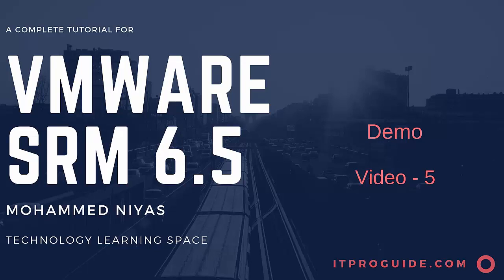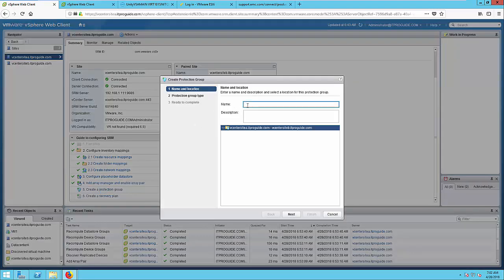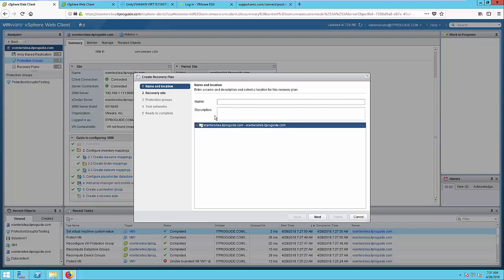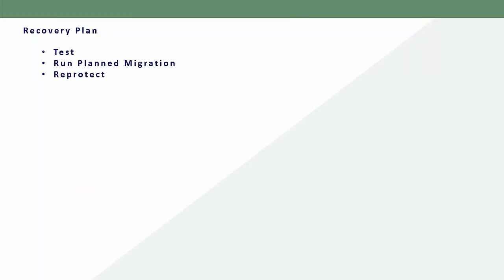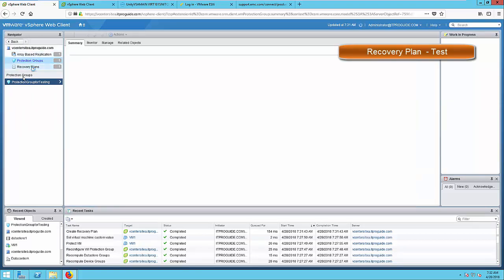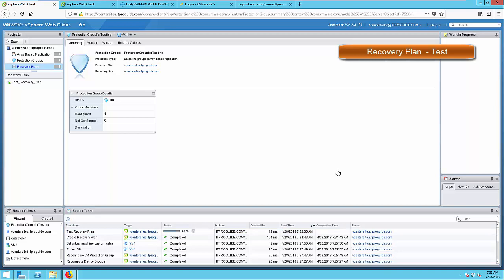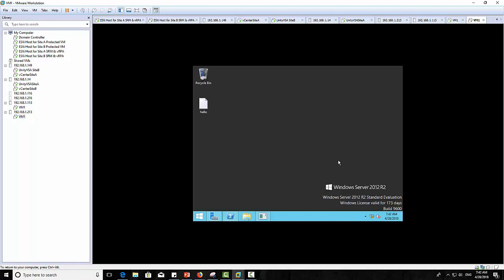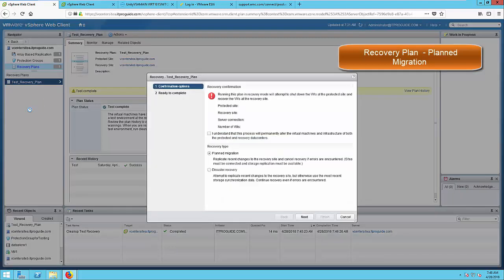VMware Site Recovery Manager (SRM ) 6.5 - Recovery Plan and Recovery testing Video 5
Final video in VMware Site recovery manager for Array based replication tutorial. In the previous video we finished with all the configuration required for array replication using EMC UnityVSA. This video will guide you
How to configure Protection group,
How to create Recovery plan
Test and Run Planned Migration
How to reprotect VM after Planned Migration